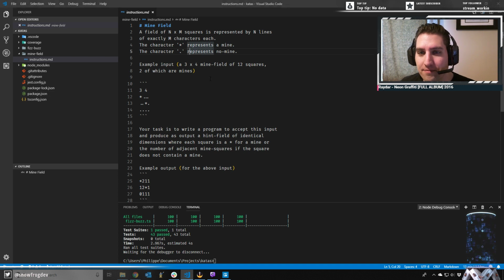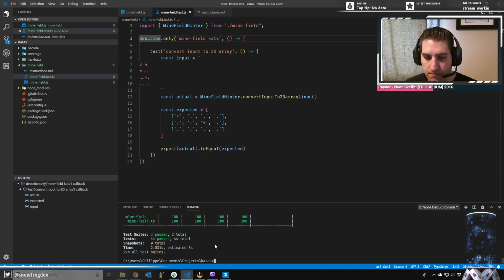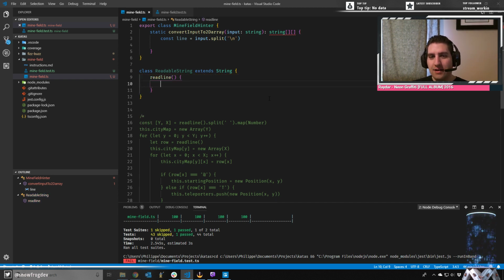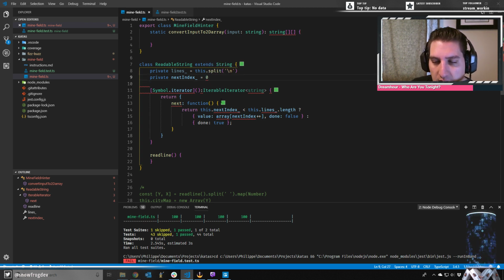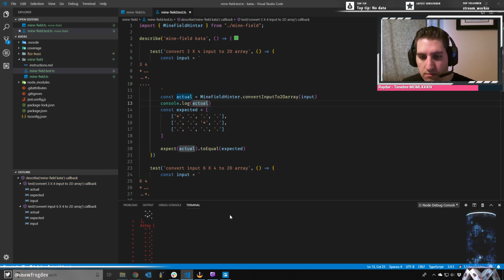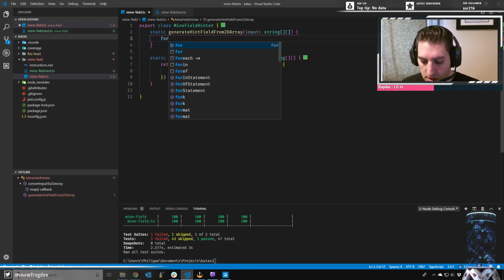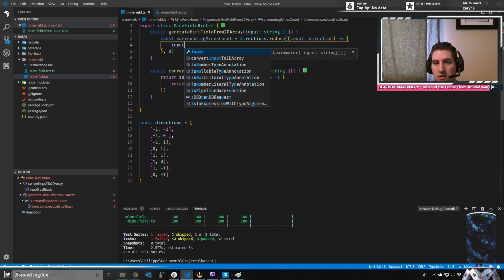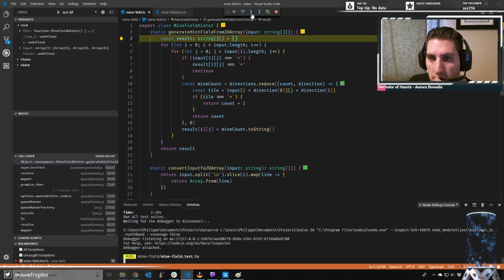100DaysOfCode solving Mine Field code kata